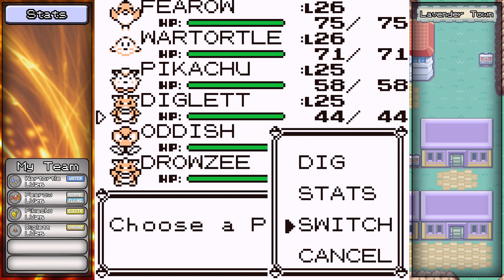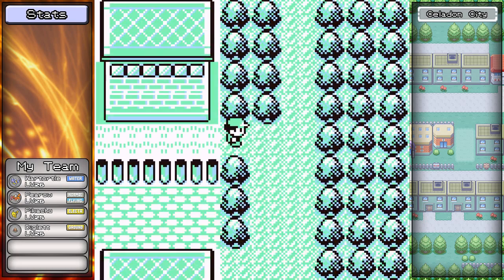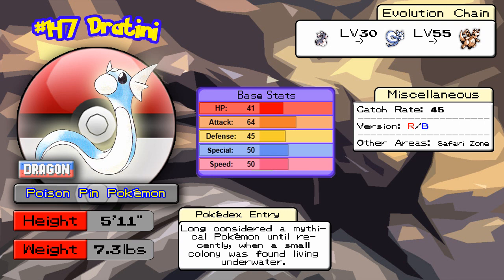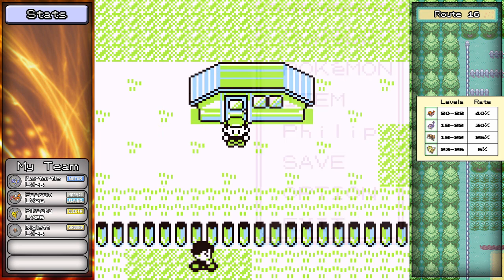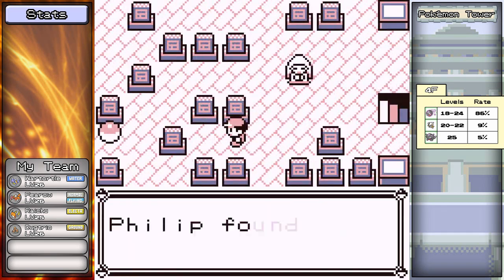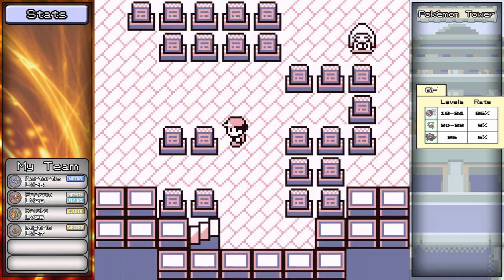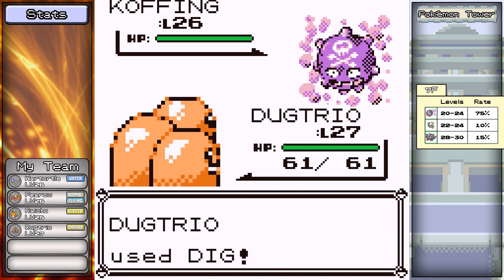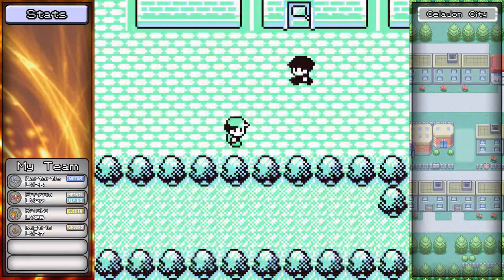Pokémon Red and Blue Walkthrough - Part 13: Celadon City and Pokémon Tower!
Sorry for this being as delayed as it was.. This took something like 12 hours to edit. Anyways, in this episode, we visit briefly visit Celadon City and finish off Pokémon Tower.